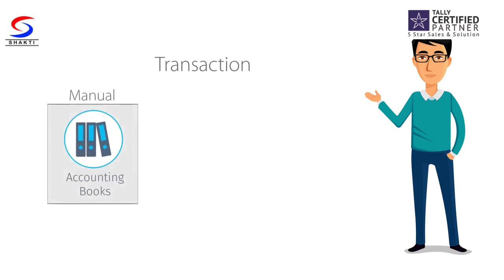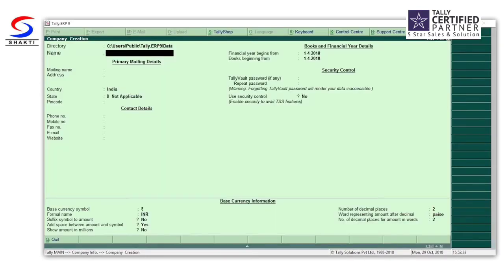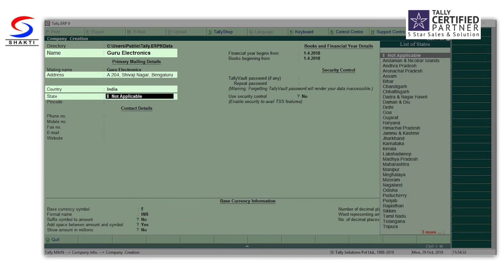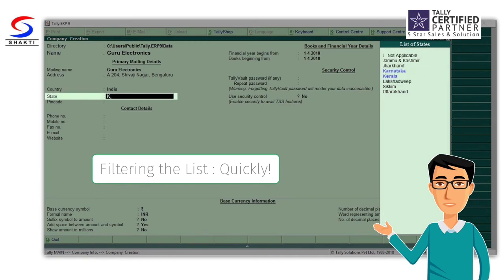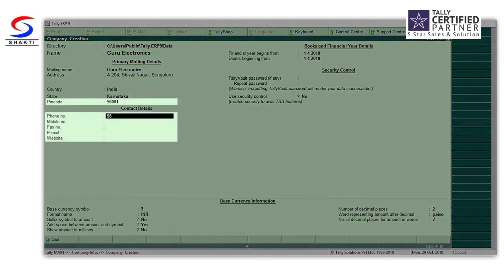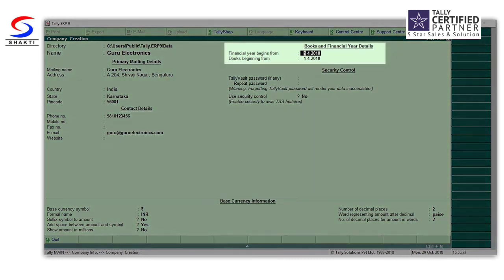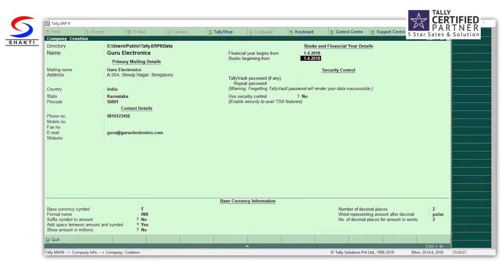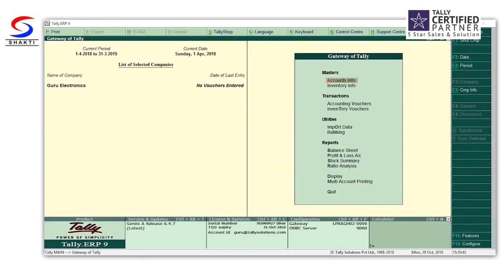How to Create Company in Tally.ERP 9| Chapter 2| SIPL Learning Hub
Shakti Infotech Pvt.Ltd. Tally 5* partner sales & solution provide learning Tally ERP 9, How to download, install & activate Tally ERP 9.
Follow us & make learning with Tally In Bihar